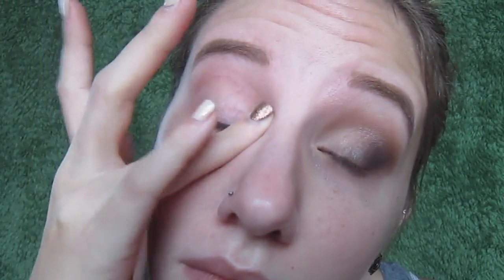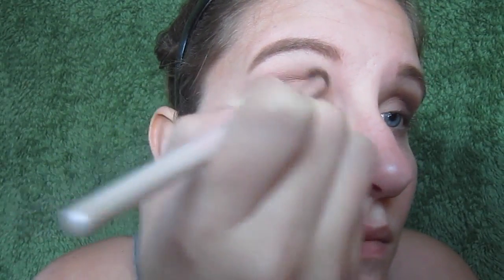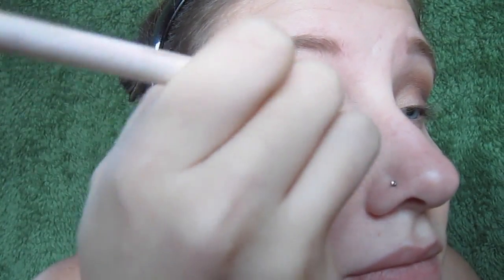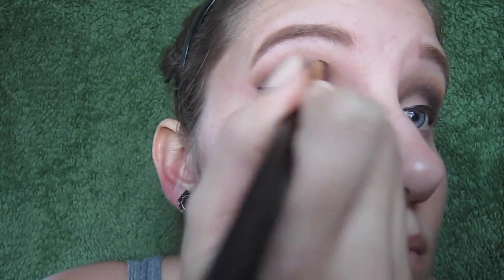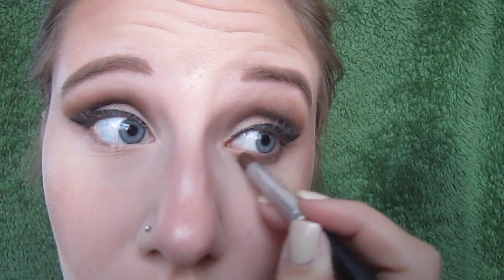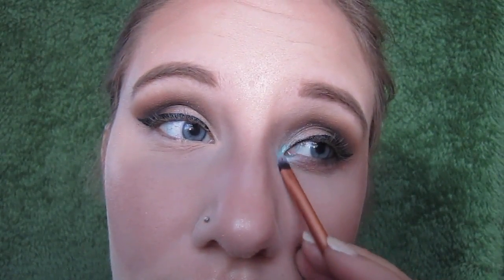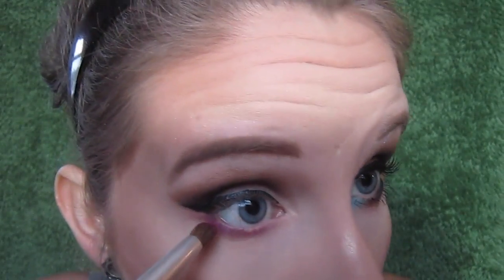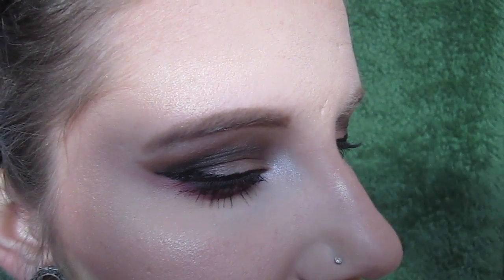How to Use Color When Color Scares You | Beth Feimster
If you're anything like me, you have lots of colorful shadows laying around and NEVER use them because bright colors are intimidating. I made this video to hopefully give you guys some ideas about how you can use color in your eye looks in a more doable way. In this video, I create two looks using a "pop" of color mixed with neutral color shadows.

The lighting near the end of this video is sort of crappy. So please excuse the intro and extro. I'll get it together eventually.

SNAPCHAT ~ bfeimz